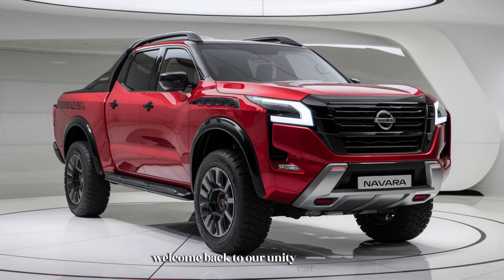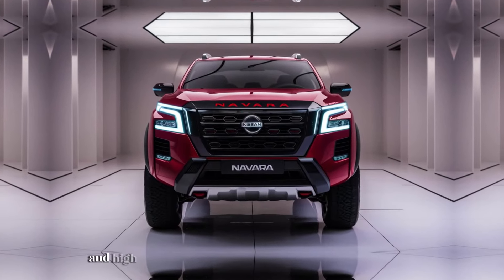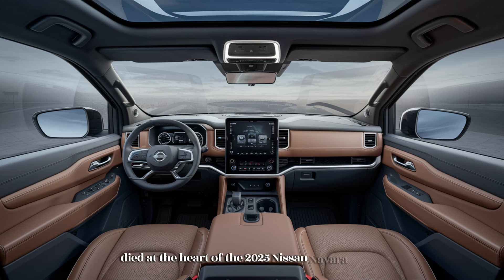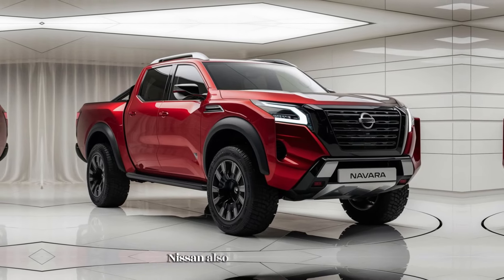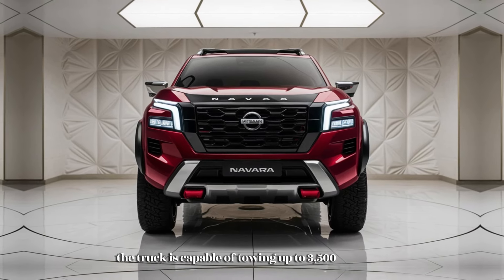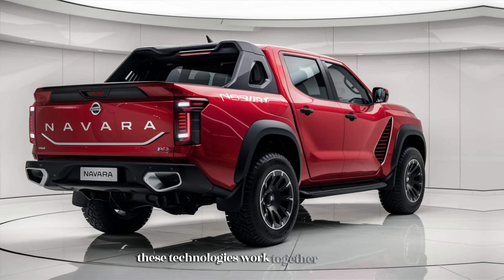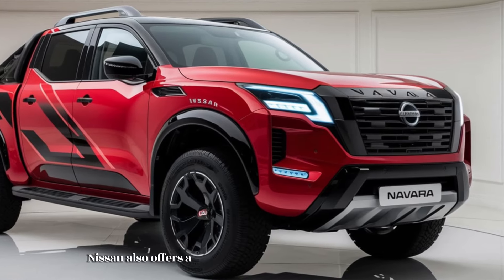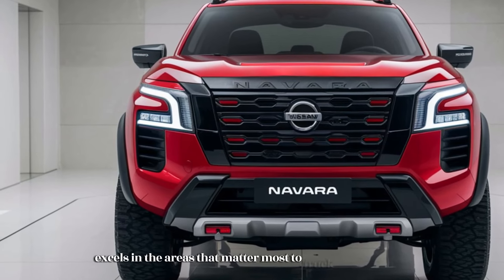2025 Nissan Navara Pickup Truck: The Toughest Beast on the Road Just Got Better!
2025 Nissan Navara Pickup Truck: The Toughest Beast on the Road Just Got Better!
Get ready to experience the power, durability, and cutting-edge technology of the 2025 Nissan Navara Pickup Truck! This rugged beast is designed to tackle the toughest terrains with ease while delivering top-notch comfort and advanced features. Whether you're on a worksite, adventuring off-road, or simply cruising the highways, the 2025 Navara is the truck that combines performance, style, and innovation in one incredible package.

In this video, we dive into all the essential details about the 2025 Nissan Navara, from its powerful engine options, towing capacity, interior features, and off-road capabilities, to the latest safety technologies. If you're a fan of trucks that can do it all, the Navara is here to exceed your expectations. Don’t miss out on seeing why this pickup is set to dominate the market!